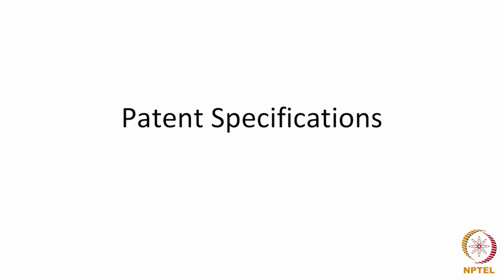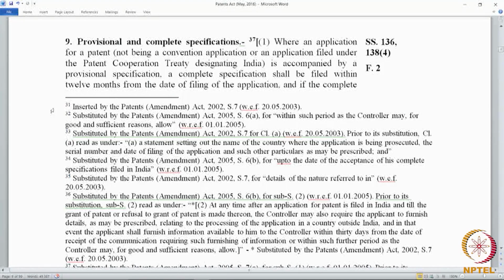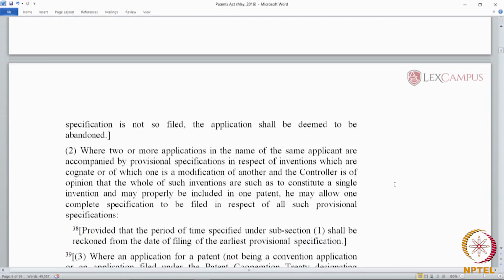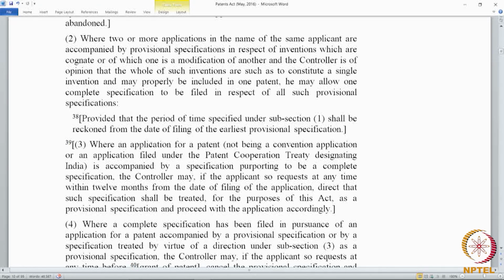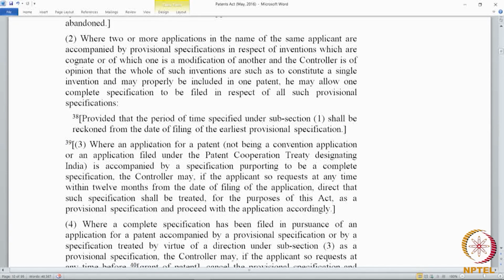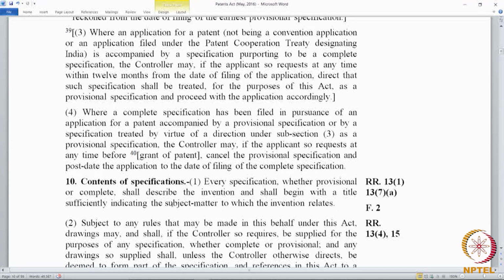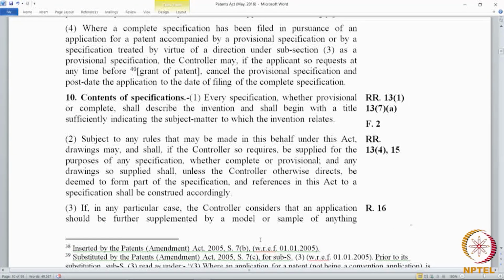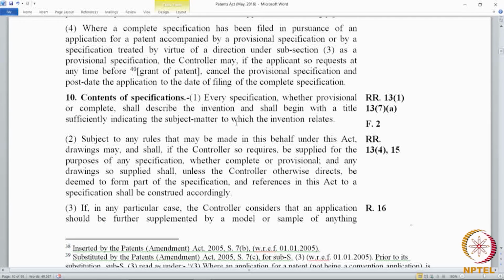Complete and Provisional Specifications